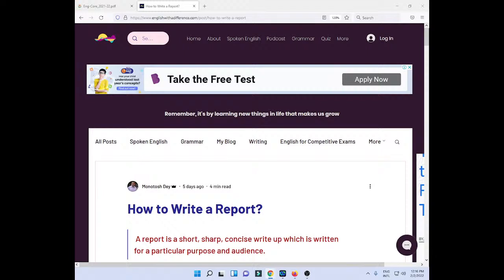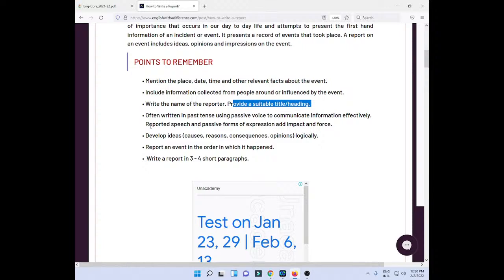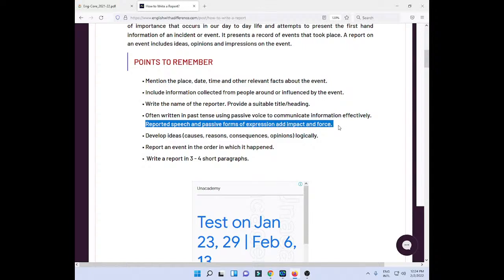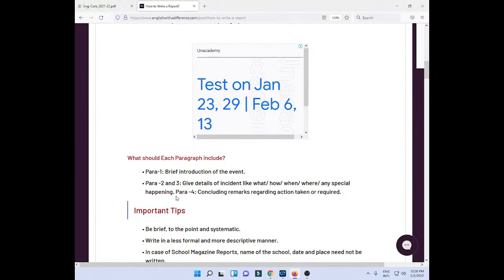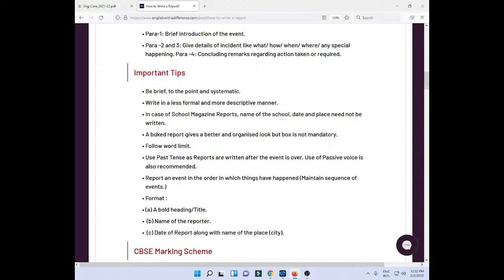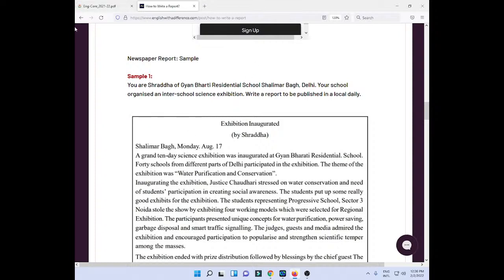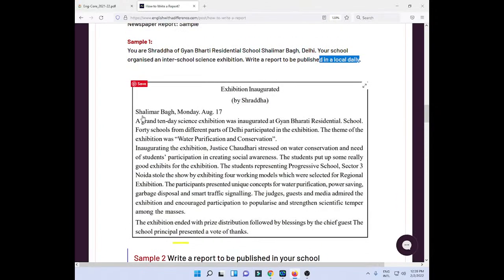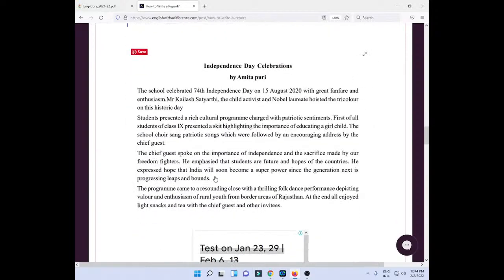Report Writing & Job Application | Class 12 | English | Revision | Term II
This concept video contains 'Report Writing & Job Application' | Class XII | Term II Students of class XI , CBSE will certainly reap the benefit of my concept videos.